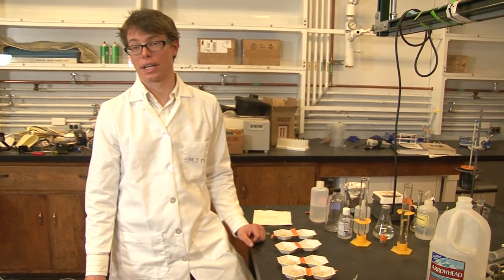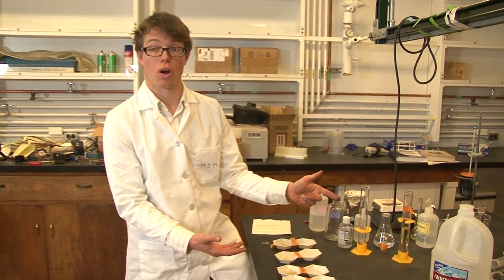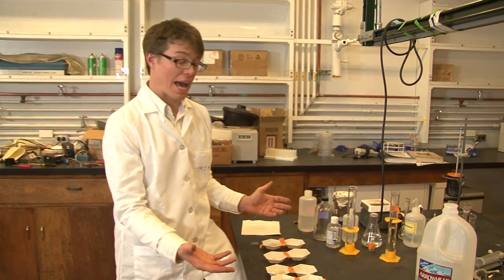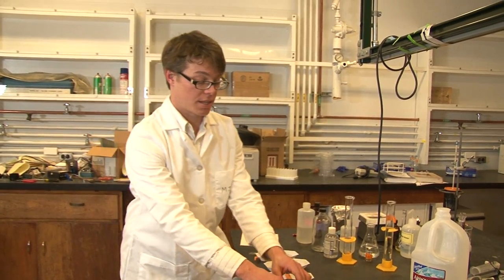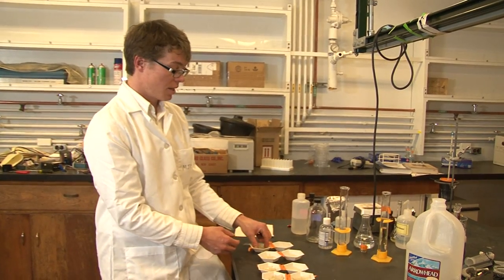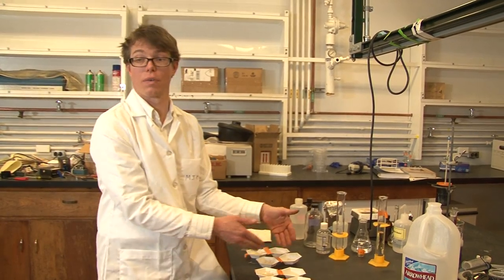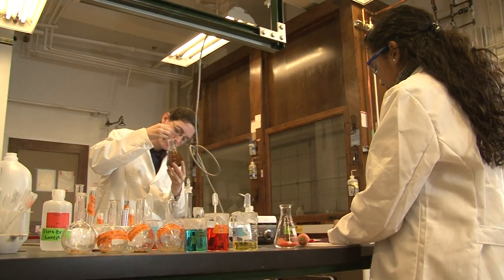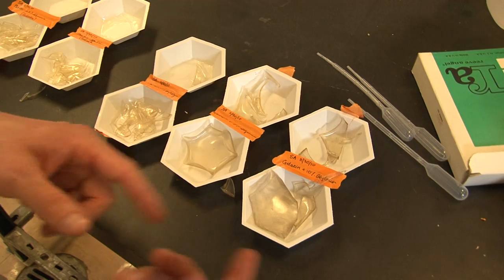UC Berkeley Green Chemistry - Bioplastics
Marty Mulvihill, Executive Director of the UC Berkeley Center for Green Chemistry, tells how the center is developing a new lab course including lessons on how various plastics can be made from safe, non-toxic, biodegradable materials.
:52 sec video produced by Roxanne Makasdjian, UC Berkeley Media Relations